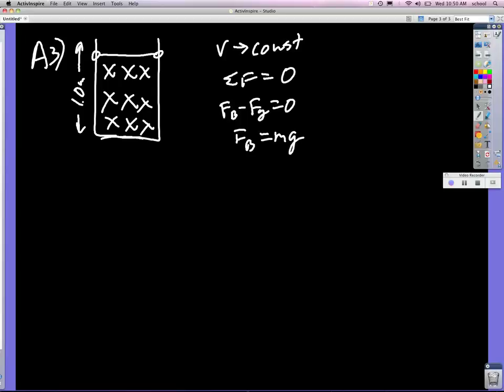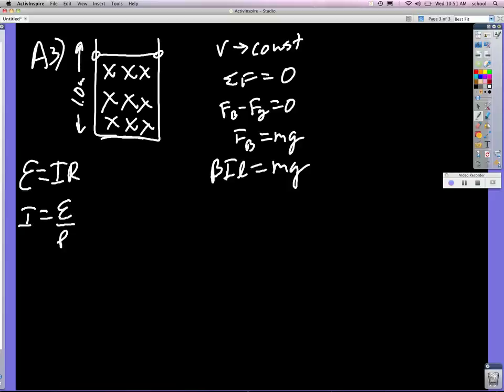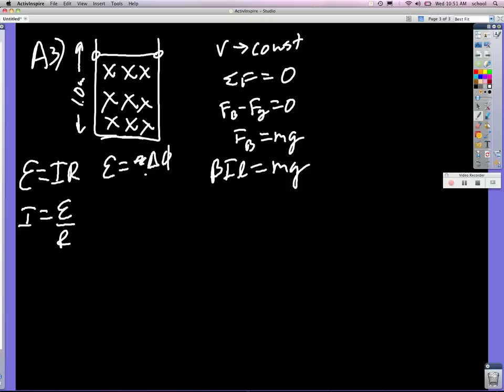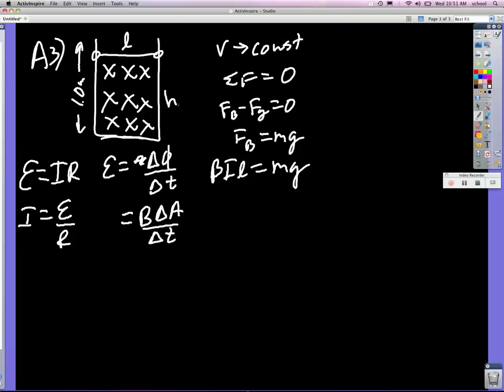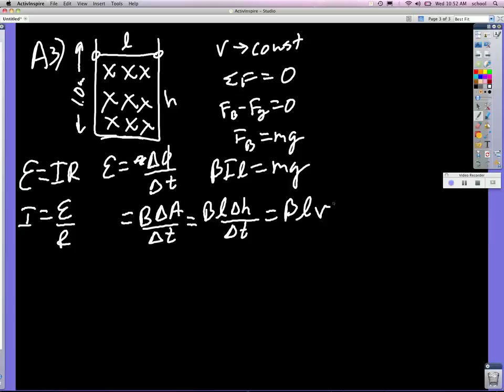reg test prep A3